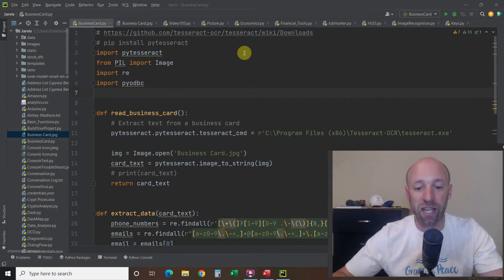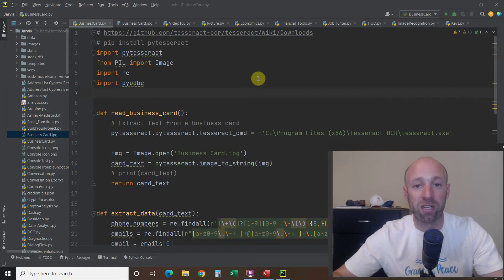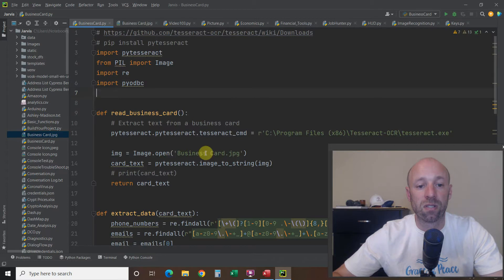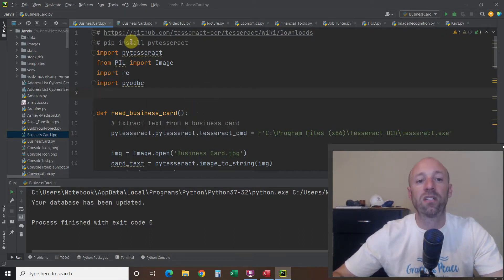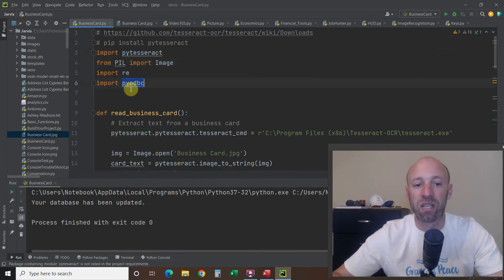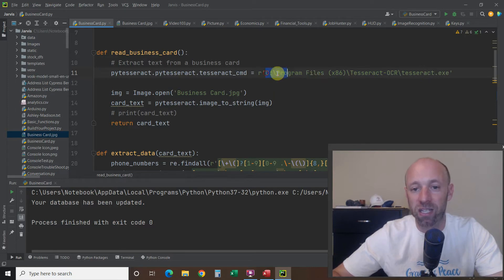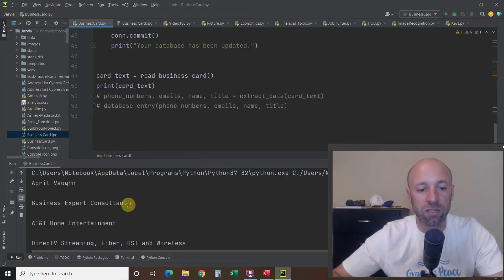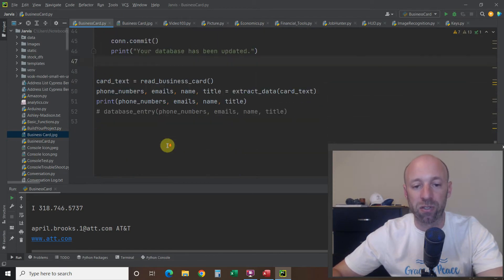Python Business Card Reader | #179 (Small Business Automation #5)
For my long-time subscribers, you've heard me talking about opening up my small business since the beginning of my channel. Well, today, June 1, 2022, I finally opened up my own small business in North Louisiana. One of the norms though, is to pass out physical business cards and then you end up receiving business cards. I created a python program to read business cards and then store the relevant data in an Access database.

Tip Jar:
Bitcoin: 1AkfvhGPvTXMnun4mx9D6afBXw5237jF9W